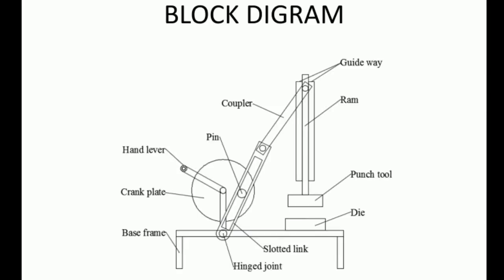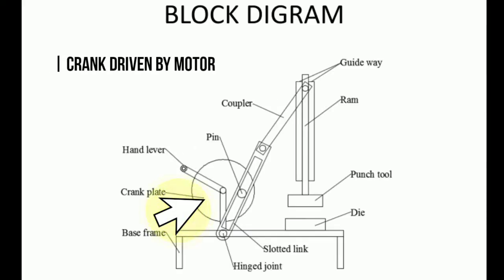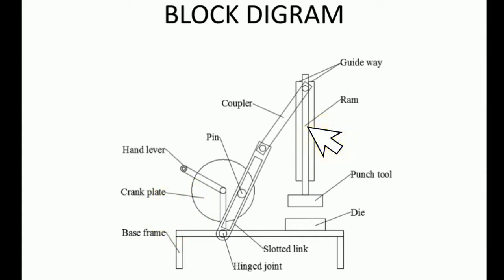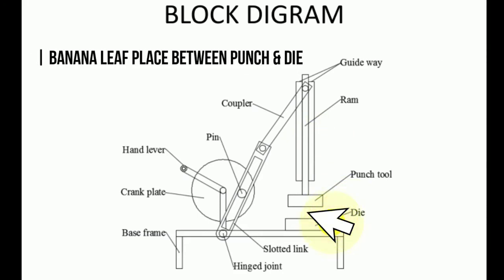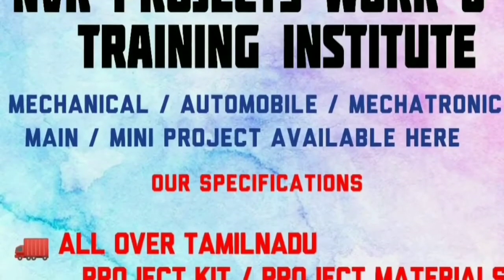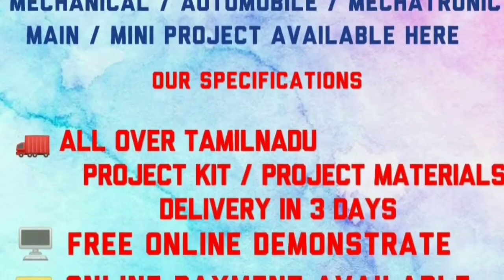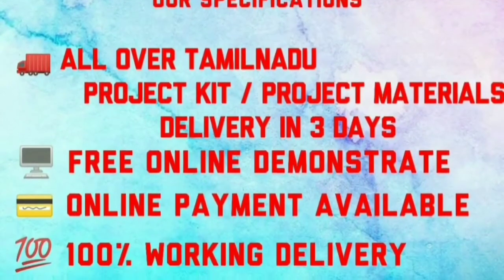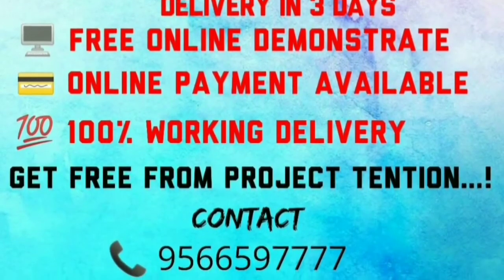BANANA LEAF CUTTER MACHINE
NVK Projects training centre is the one stop destination for all the project needs of Engineering...